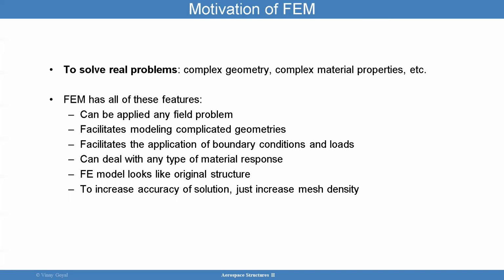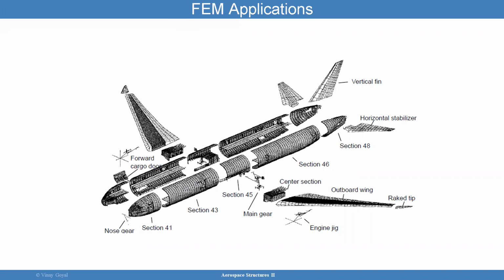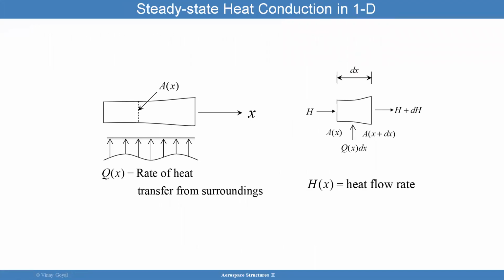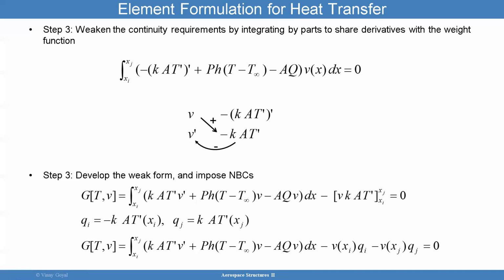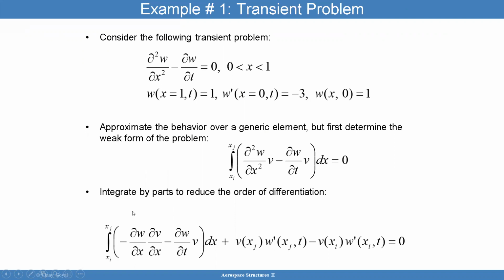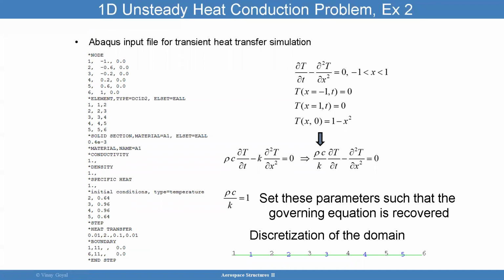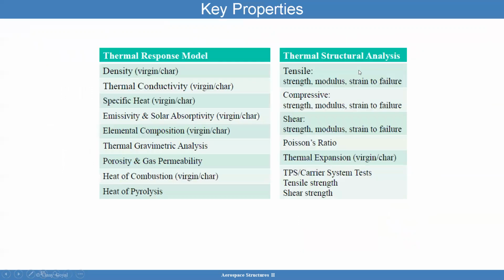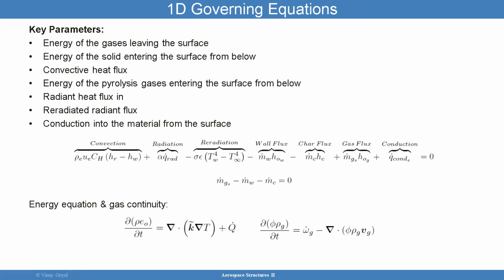Advanced Aerospace Structures: Lecture 2 - Heat Transfer and Thermal Protection Systems